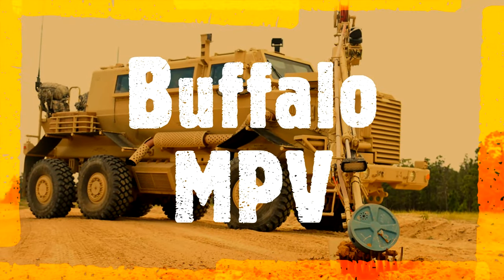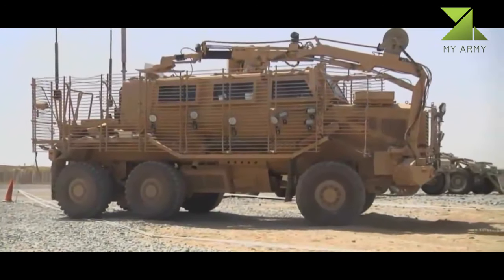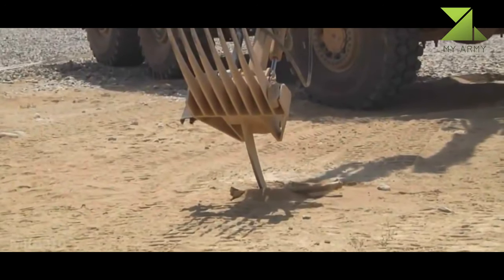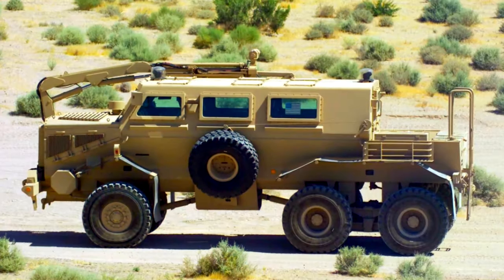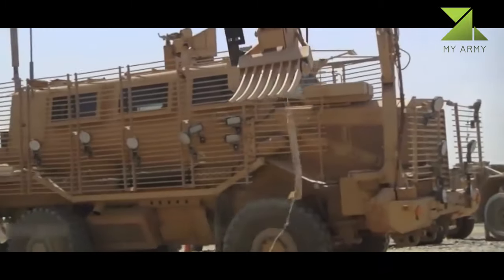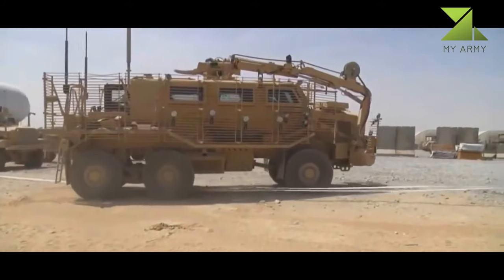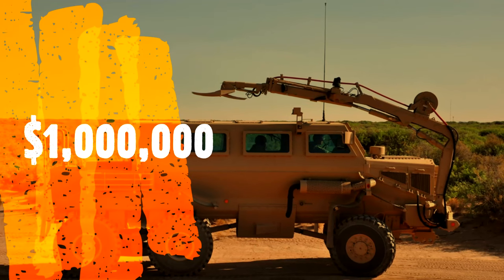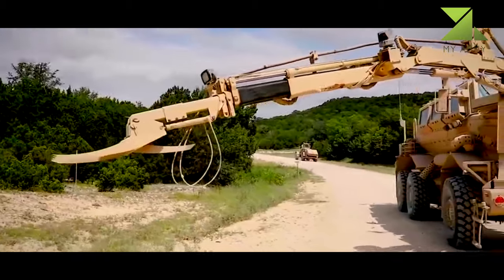Buffalo MPV | Mine Protected Vehicle / Largest Vehicle in Force Protection's Line-Up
The Buffalo is a wheeled mine resistant ambush protected (MRAP) armored military vehicle built by Force Protection, Inc., division of General Dynamics. It is the largest vehicle in Force Protection's line-up, followed by the Cougar MRAP and the Ocelot light protected patrol vehicle (LPPV).
The Buffalo vehicle was designed based on the successful South African Casspir mine-protected vehicle. The Casspir is a four-wheeled vehicle, while the Buffalo has six wheels. Buffalo is also fitted with a large articulated arm, used for ordnance disposal. Both vehicles incorporate a "V" shaped monohull chassis that directs the force of the blast away from the occupants.